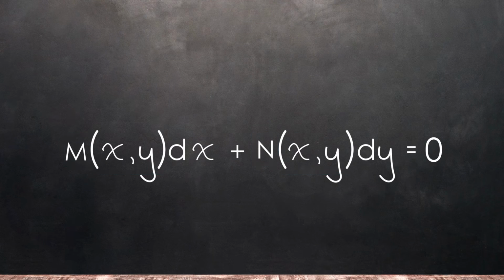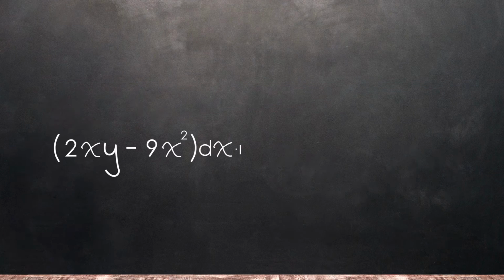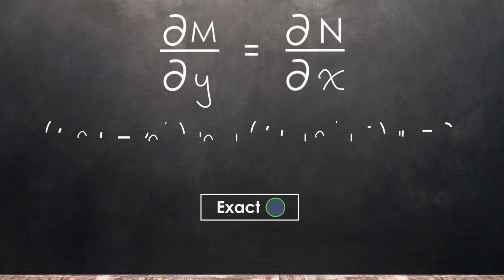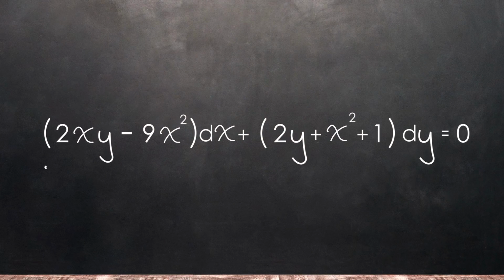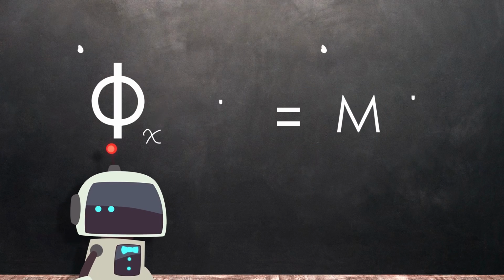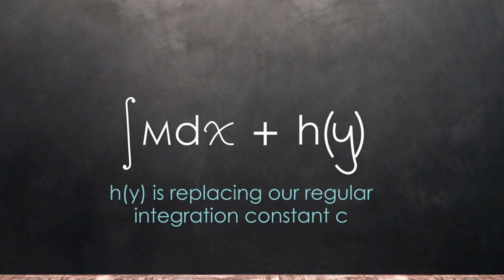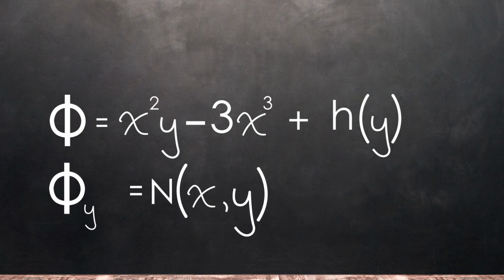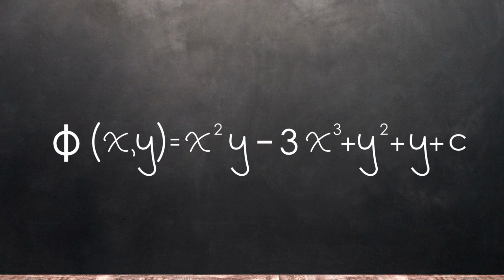Exact Differential Equations Part 1